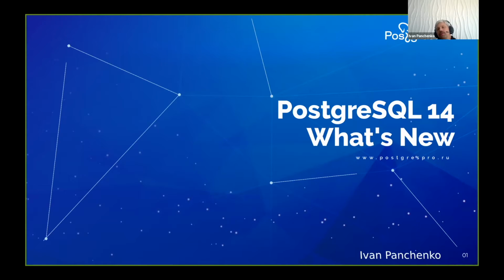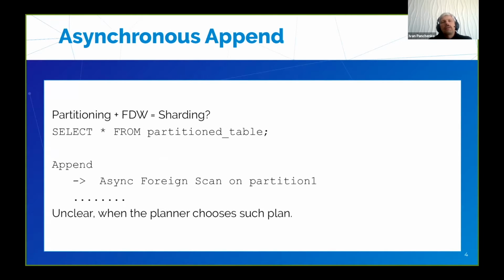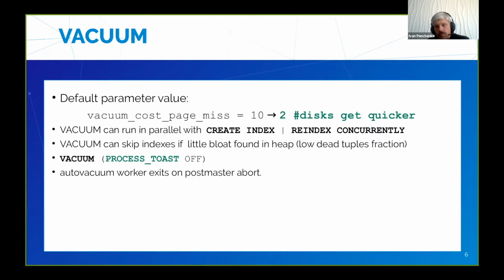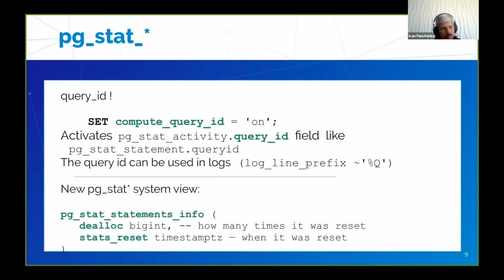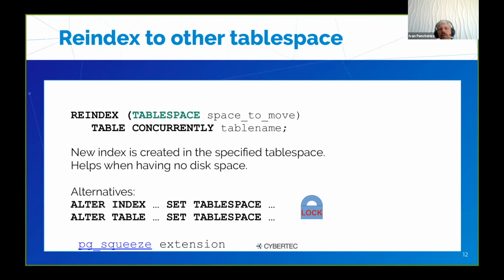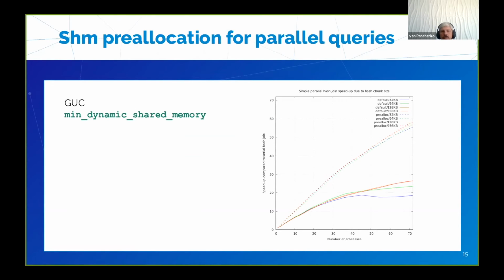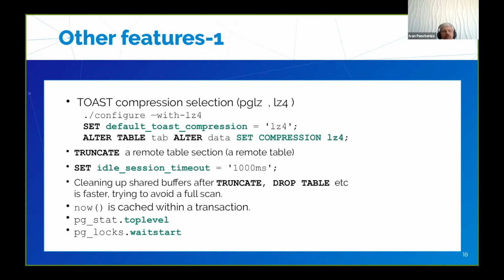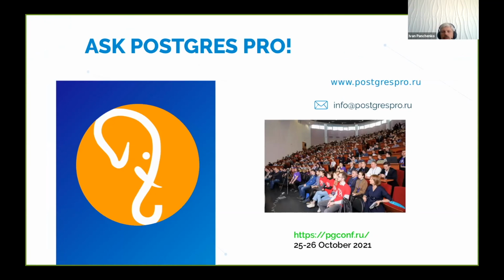Ivan Panchenko - "Whats New In PG14?" (pgDay Israel 2021)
PGDay Israel 2020 lectures Ivan Panchenko - "Whats New In PG14" (PGDay Israel 2021) Latest news from the PostgreSQL 14 release.